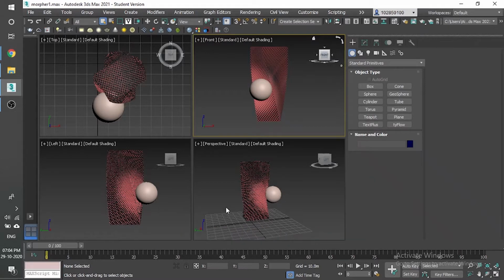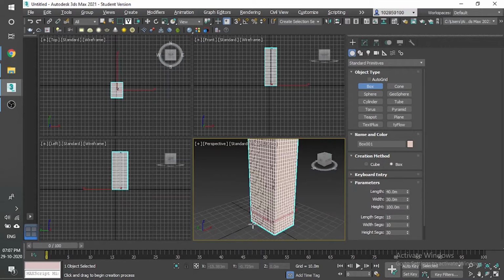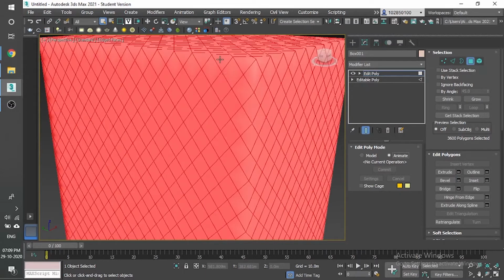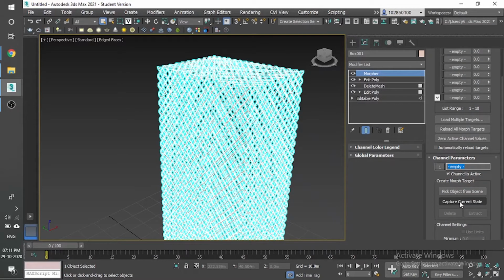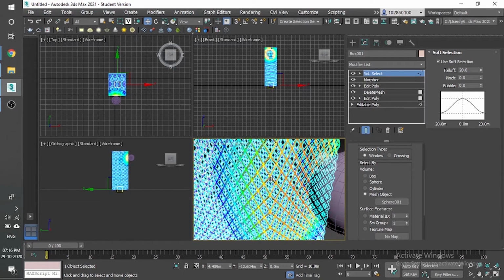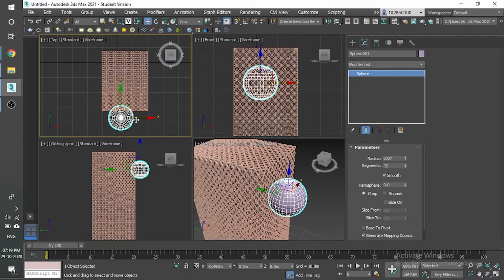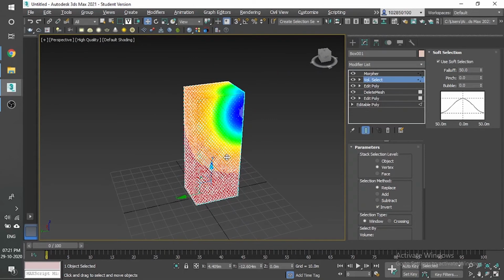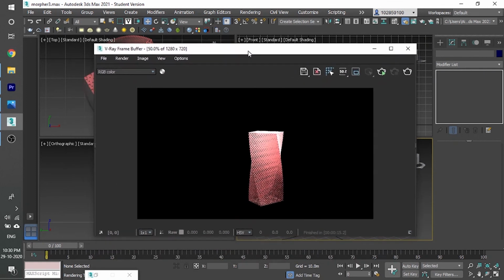Morpher + Vol.Select I 3dsMax